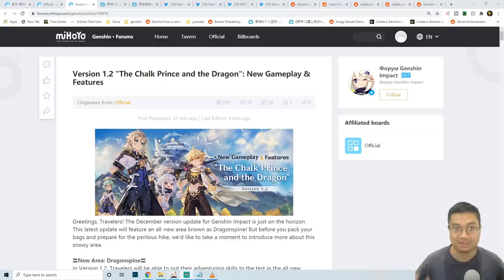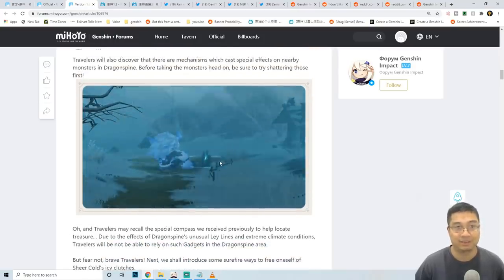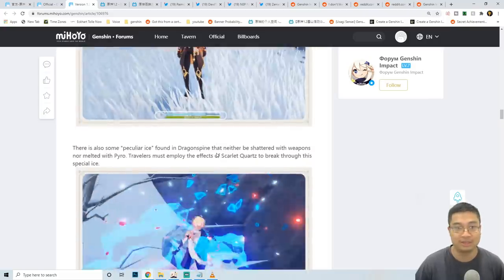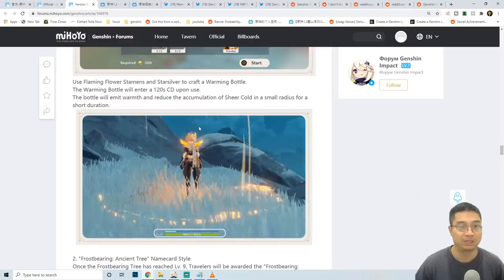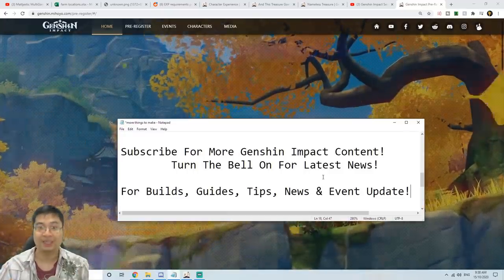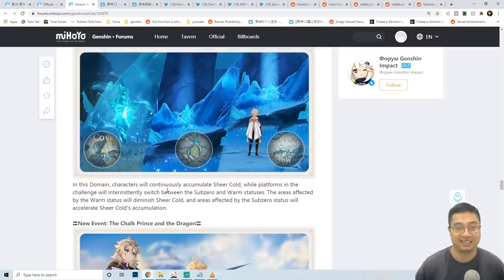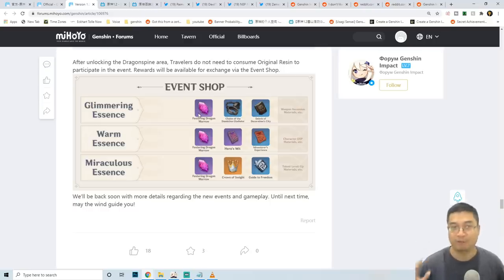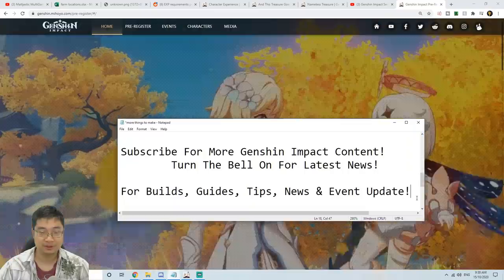NEW 1.2 Patch Notes! FREE Primogems, Fates, Weapons & Snowy Glider Skin! | Genshin Impact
The New 1.2 Patch Notes Are Out and Its HUGE! Lots Of More FREE Primogems, Fates, Weapons & Glider Skin!

Time Stamp
0:00 Intro
0:10 Huge Patch 1.2 Notes!
0:38 Patch Note Highlights
3:00 New Frostbearing Tree Feature!
4:56 New Snowy Glider Skin!
6:09 New Artifact Domain & Mechanics
7:02 New Dragon Event & OP Weapon Effects!
8:09 More Primogems!
8:29 Summary